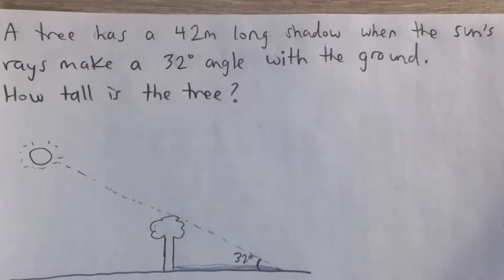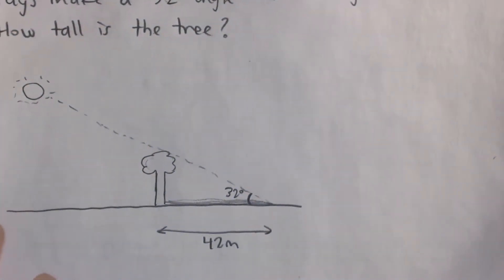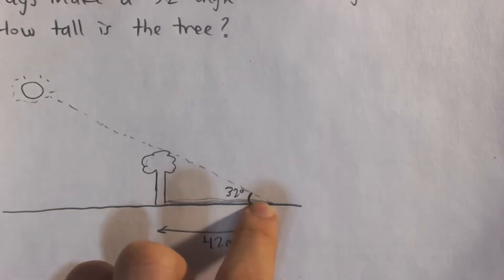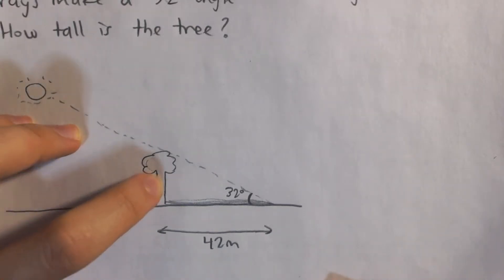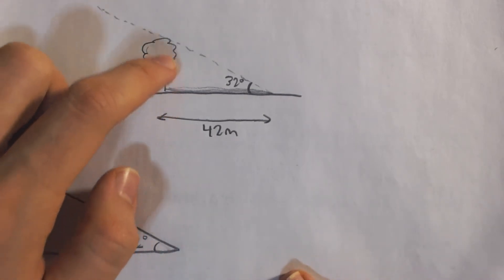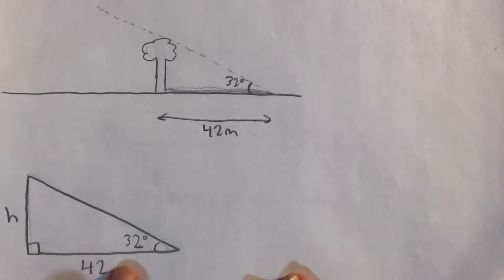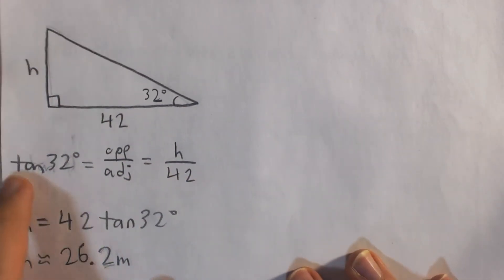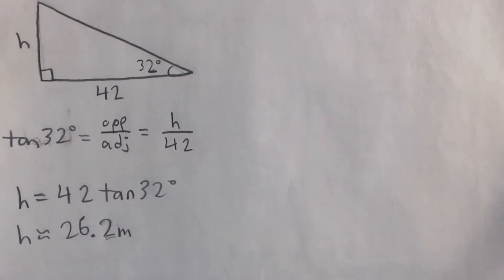Shadow of a Tree - Trigonometry Word Problem (Example)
A tree has a 42m long shadow when the sun's rays make a 32 degree angle with the ground. How tall is the tree?